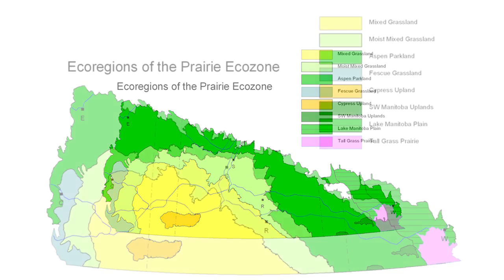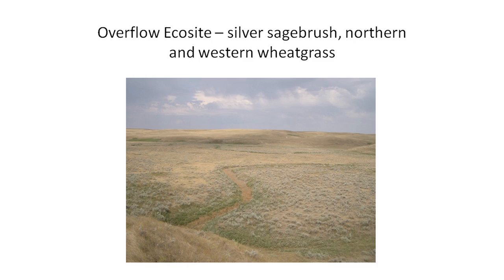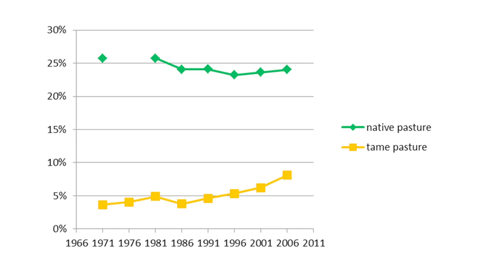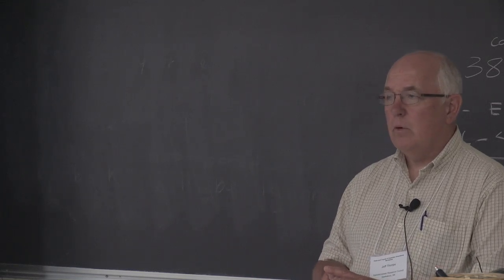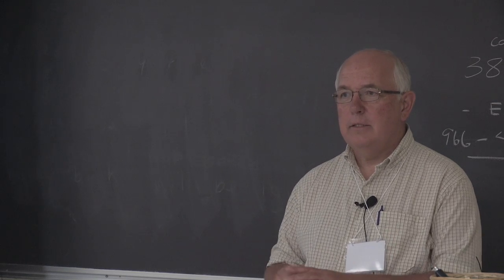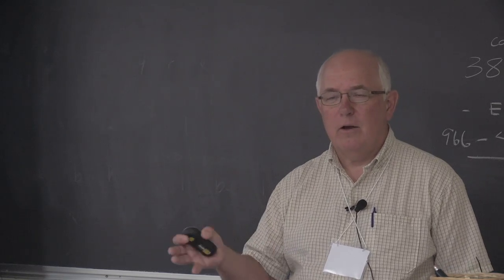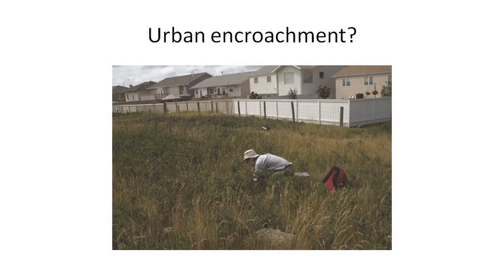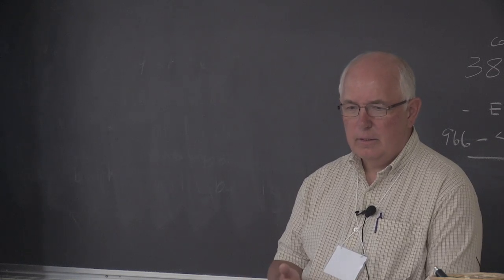Jeff Thorpe Grasslands Workshop